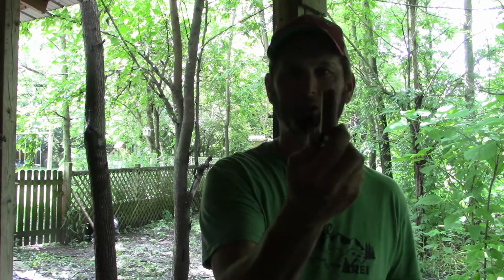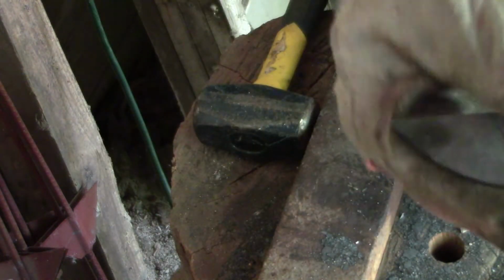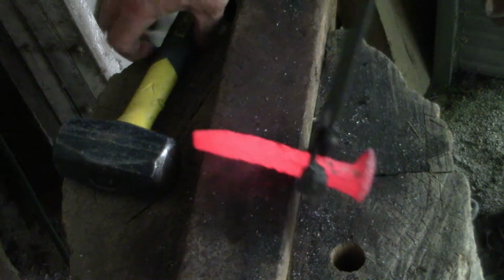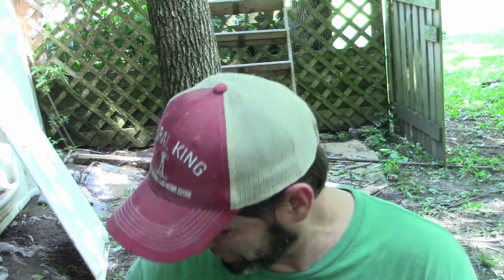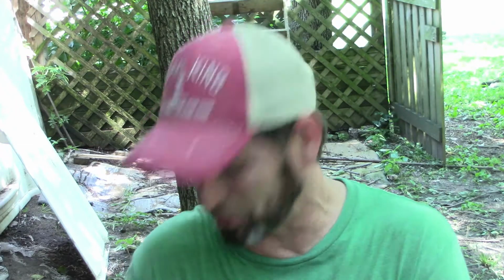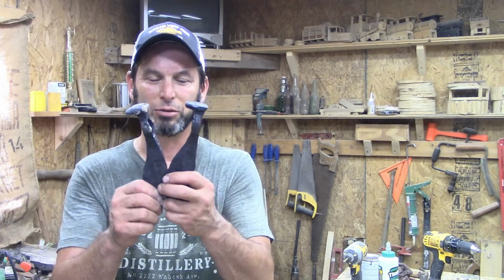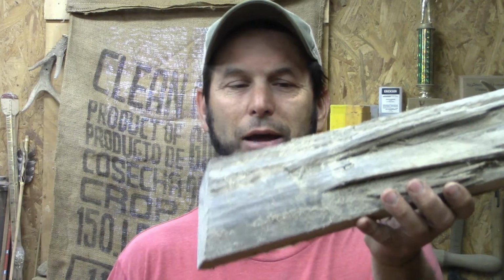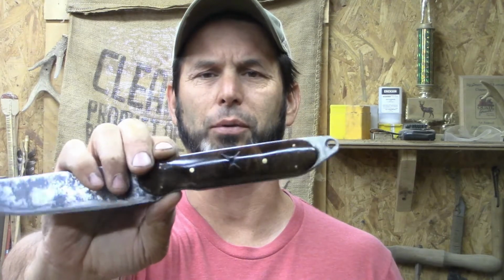Rail Road Spike Knife And Tomahawk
I take common rail road spikes and make a knife and tomahawk.  all of this was done on a wood fired forge.